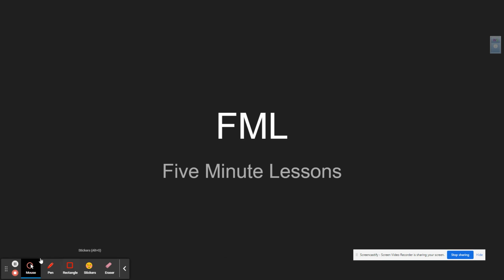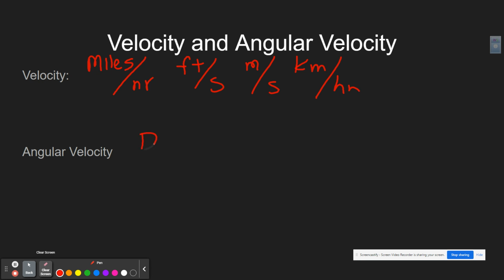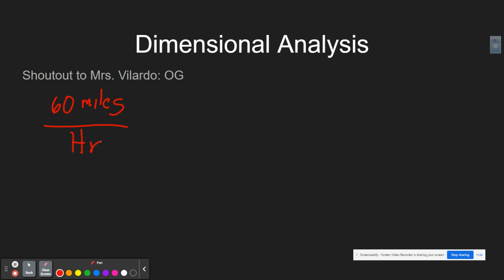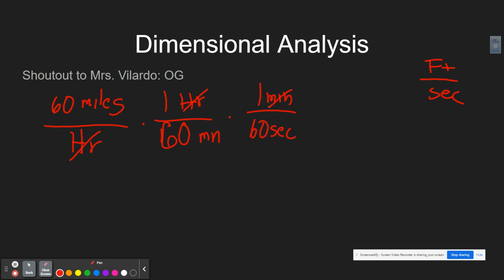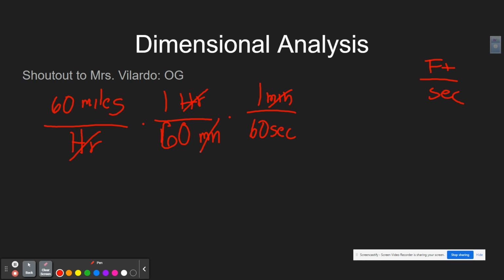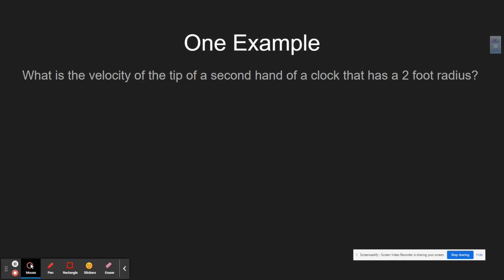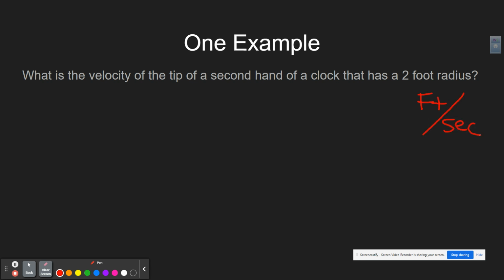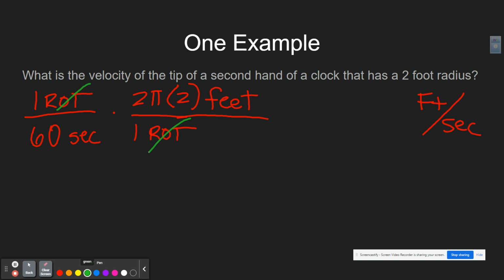FML Velocity and Angular Velocity